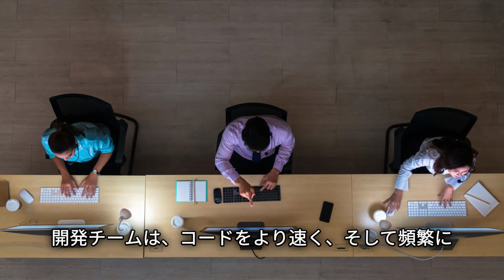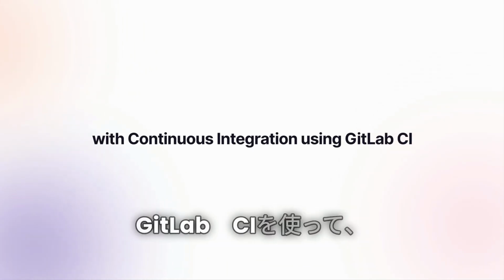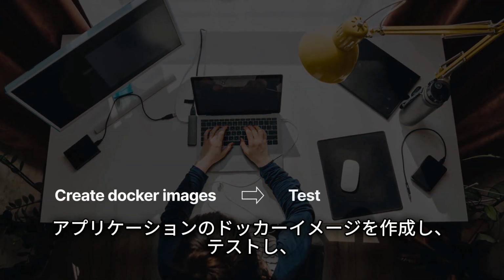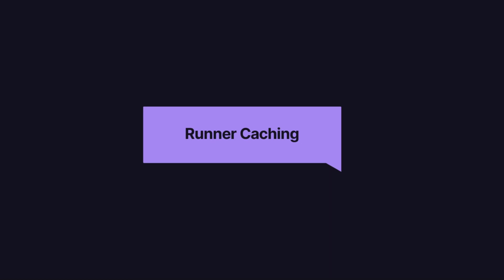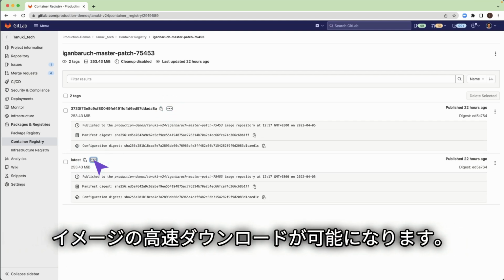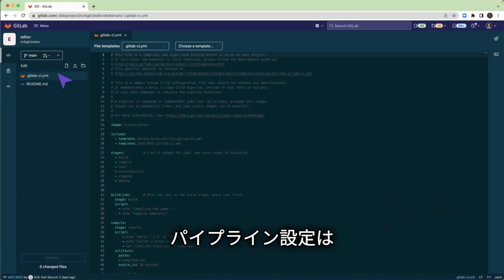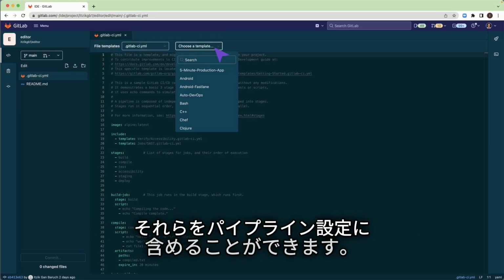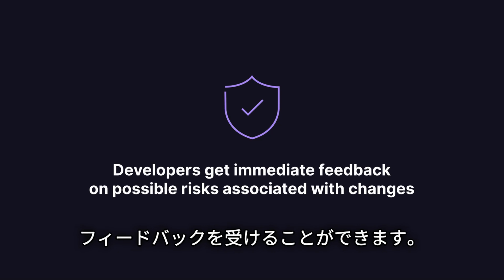[JP/Japanese] - Subtitle - Continuous Integration Overview v2HD